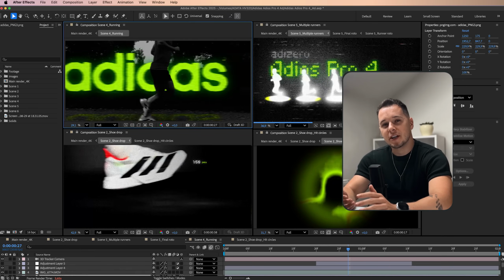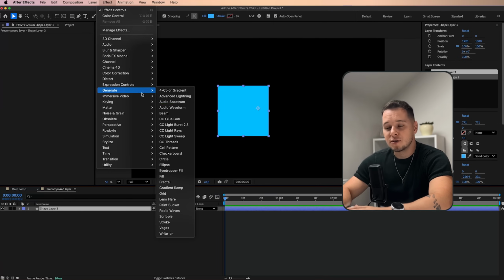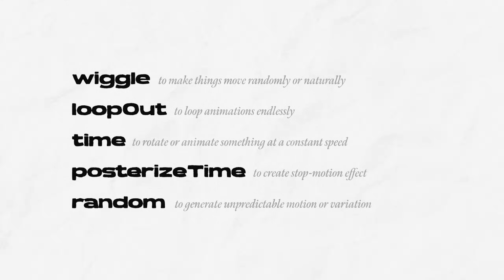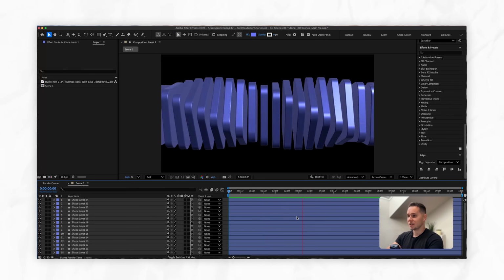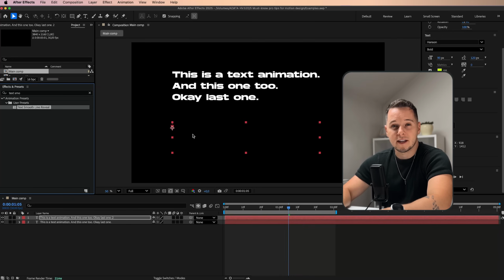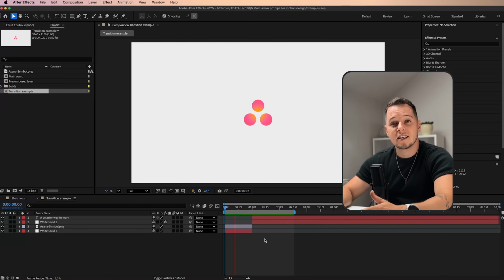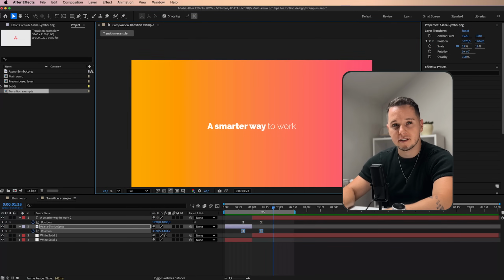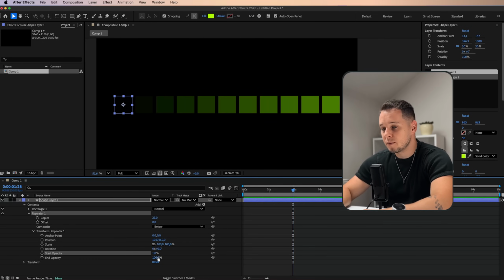5 Must-Know Pro Tips For Motion Design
✅ Level Up Your Motion Design Skills & Start Getting Paid with Practical Tips